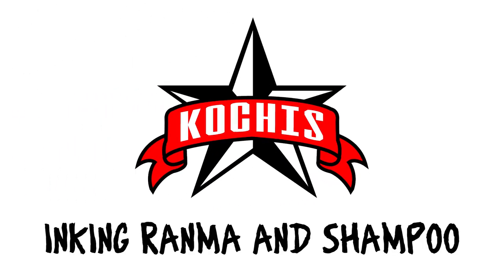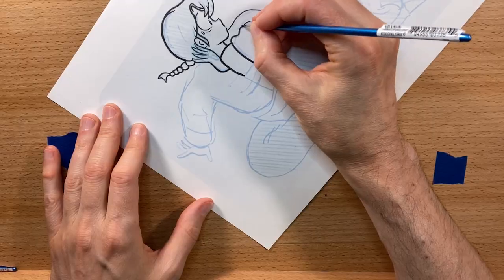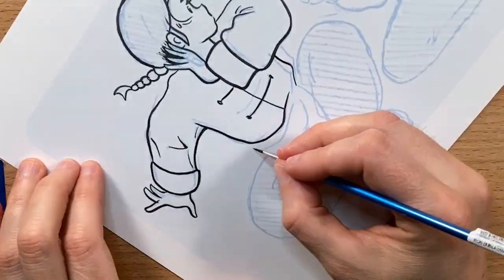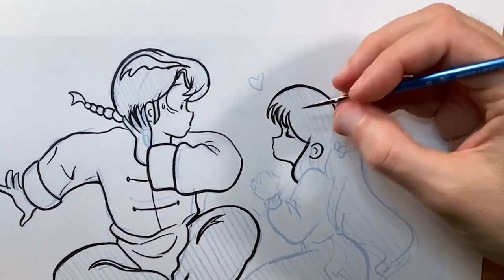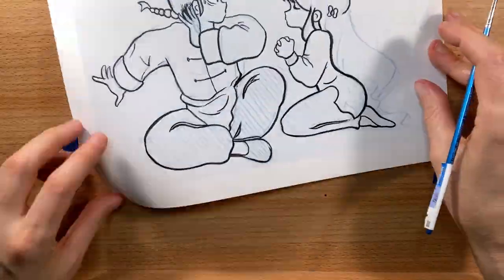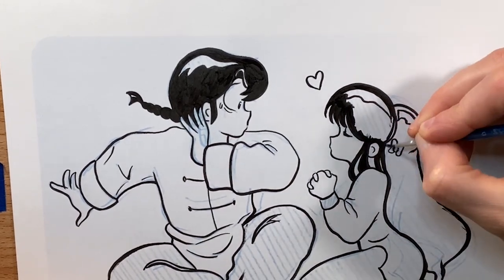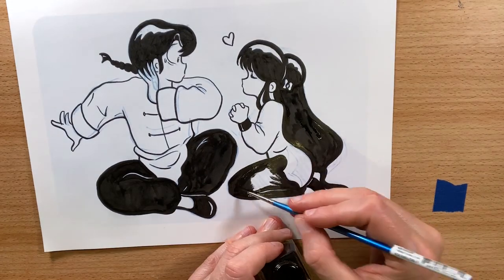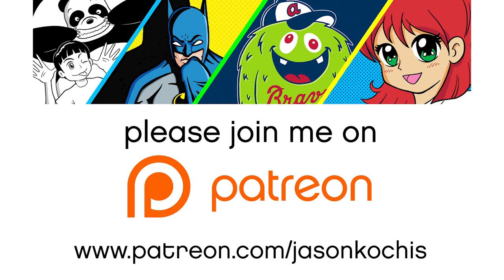Inking Ranma and Shampoo drawing from Ranma 1/2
Jason Kochis inking a drawing of Ranma and Shampoo from Ranma 1/2. Original sketch possibly drawn by Rumiko Takahashi.

Purchase a copy of my manga inspired comic book Koji & Maru